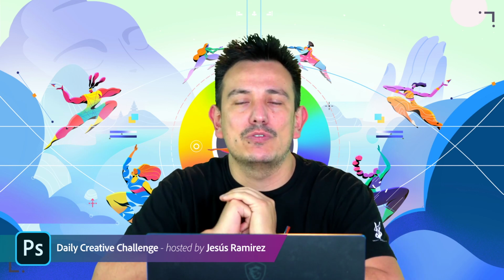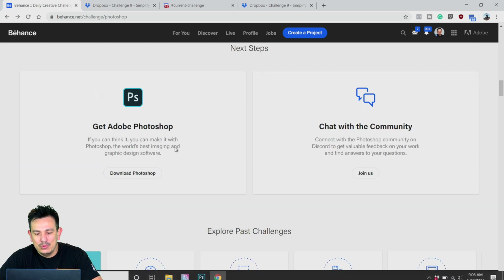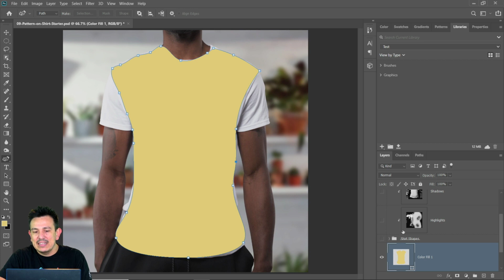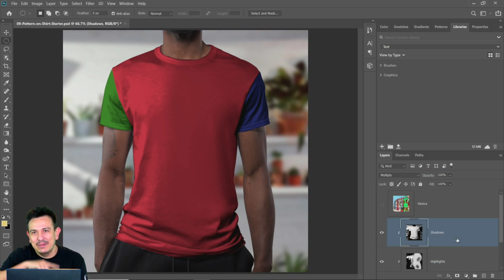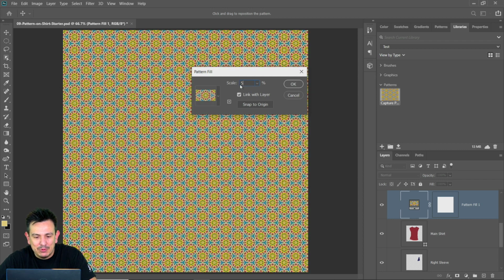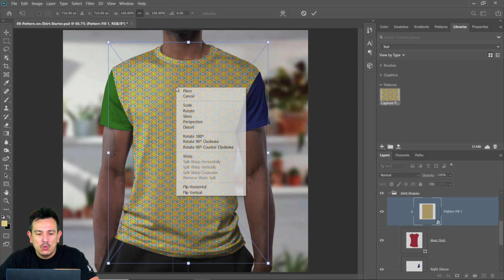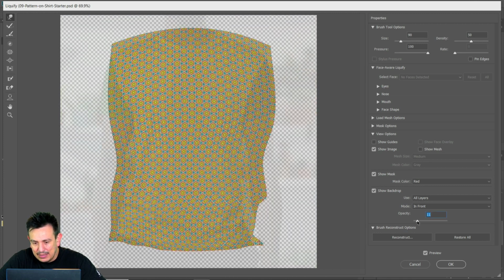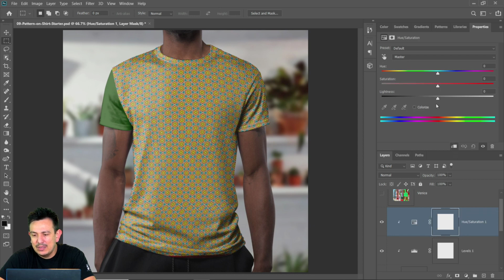Photoshop Daily Creative Challenge - Patterns | Adobe Creative Cloud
Challenge: Use the new Capture feature inside Photoshop Libraries to create a pattern. Apply your pattern to any article of clothing using distortions, liquify, and Blending Modes.

Join your host each morning at 9:00am PT to learn how to approach each challenge using Photoshop. Complete 9 challenges by Friday, March 27th and you’ll be on your way to sharpening your skills. Get your questions answered, see what the community is creating and get feedback on your work!